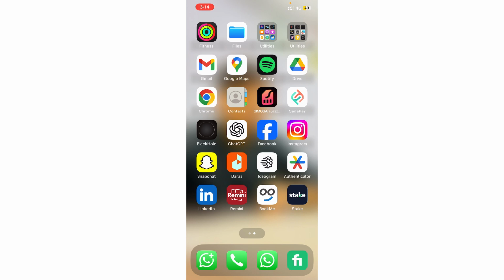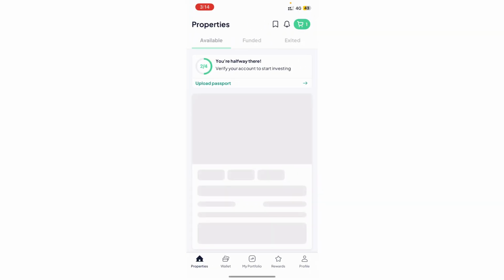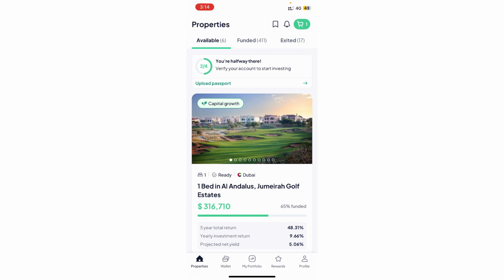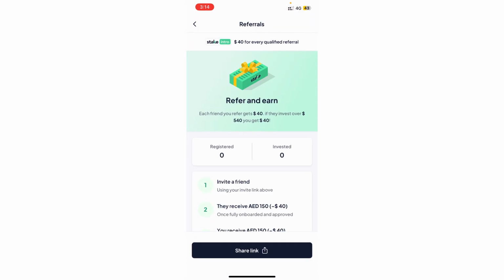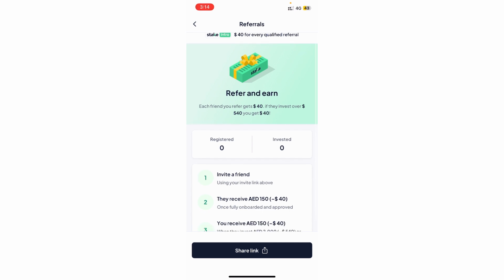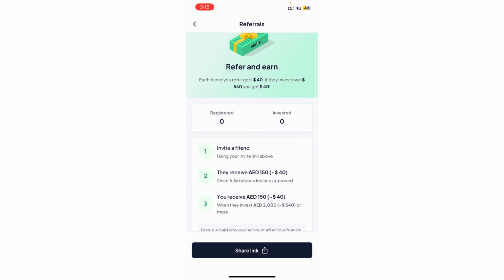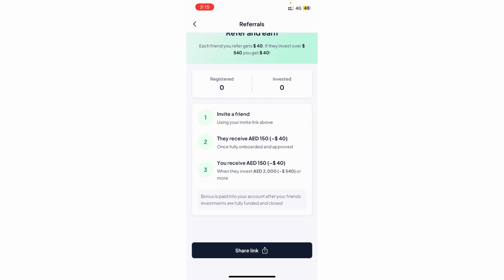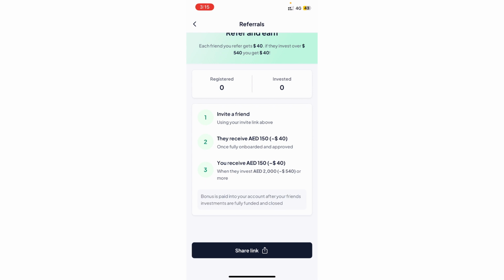How to Earn Free on Stake App [easy]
Learn how to earn free rewards on the Stake app in just a few easy steps! This beginner-friendly guide shows you how to use referral codes to get free stock or cash when friends sign up and fund their account, participate in the loyalty/VIP programs to unlock cashback, weekly or monthly bonuses, and rakeback, and take part in special events like weekly raffles and daily wager races—all designed to help you boost your balance effortlessly and enjoy perks while you invest.